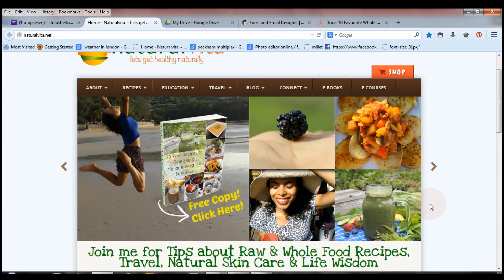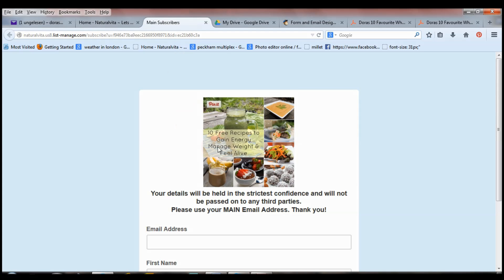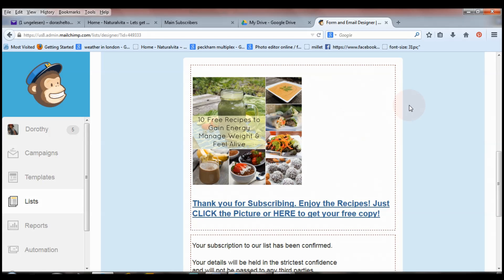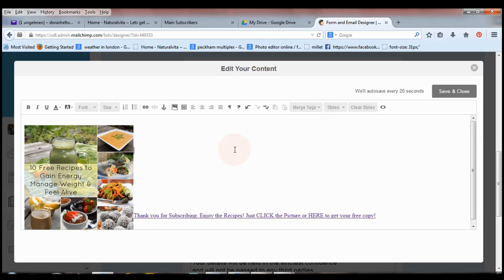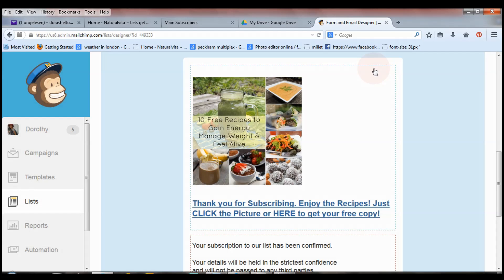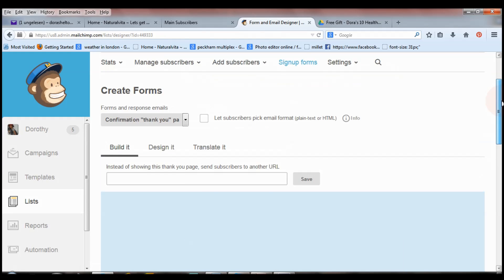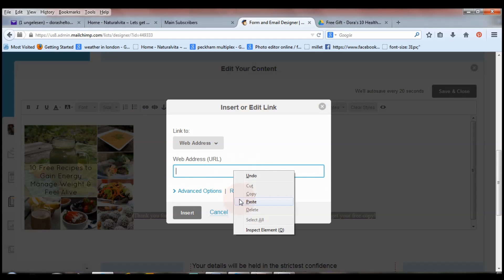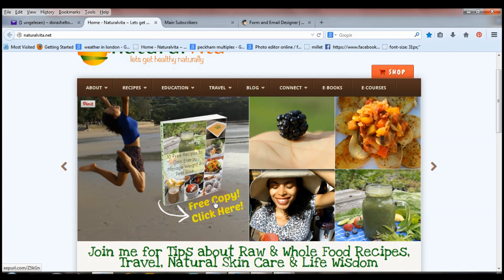How to Send a Free PDF file To Your Email Subscribers In Mailchimp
This video will show you exactly how to do it with the help of Google Drive :-)

This tutorial shows you how to:
customize your thank you sign up form in mailchimp
add files to google drive
link it to your newletter in mailchimp